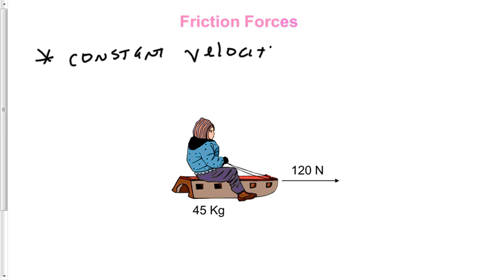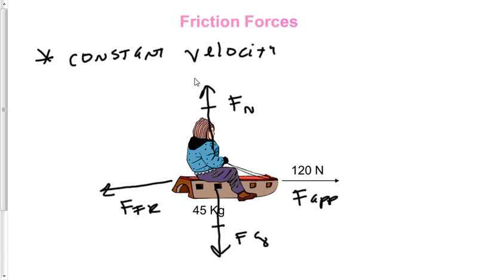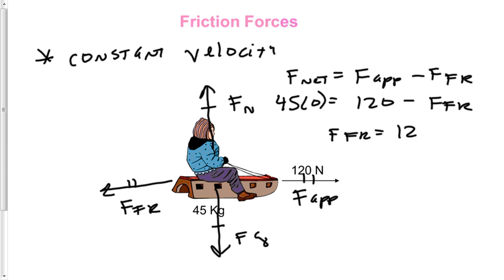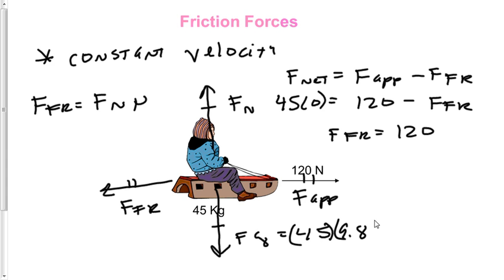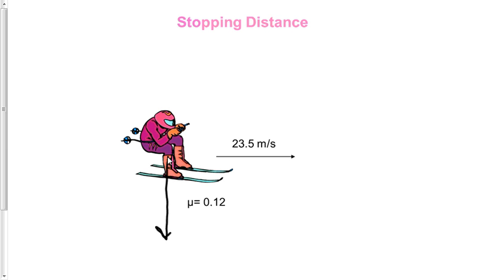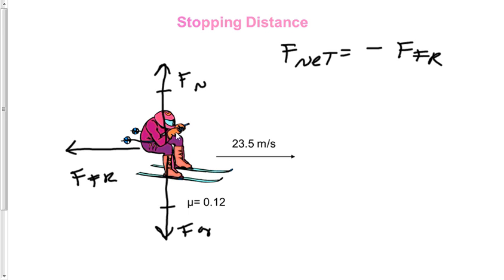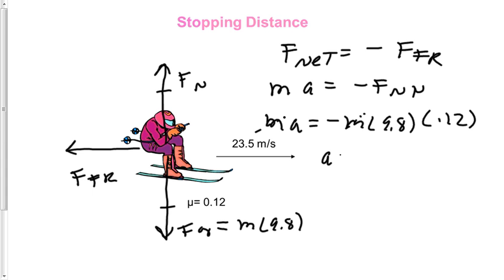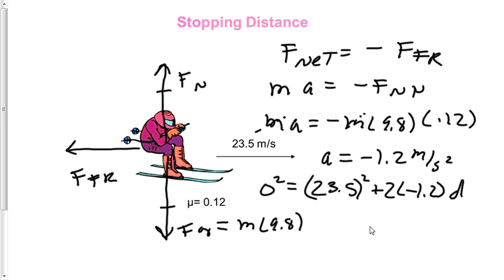Friction Forces on Horizontal Sufaces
Net forces along horizontal surfaces are calculated along with a coefficient of friction.